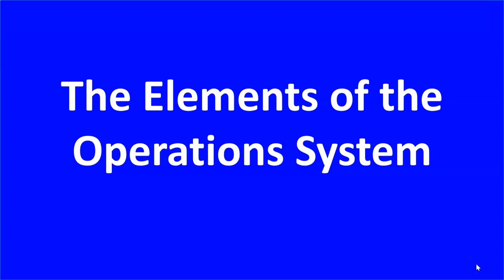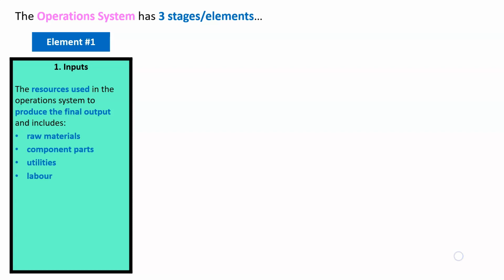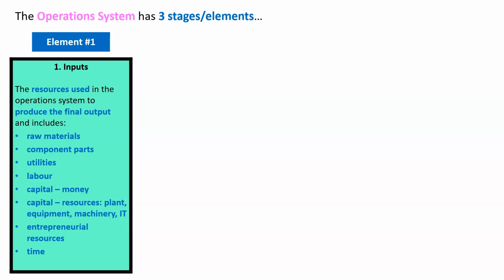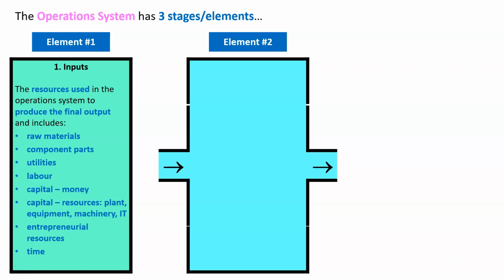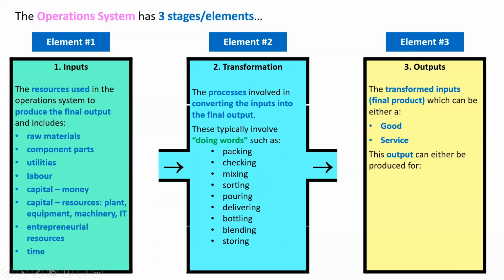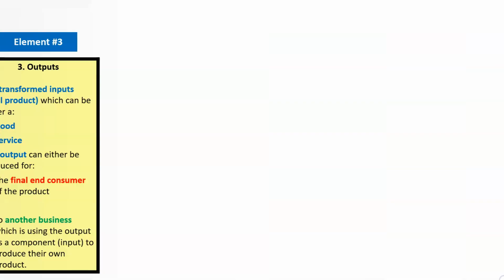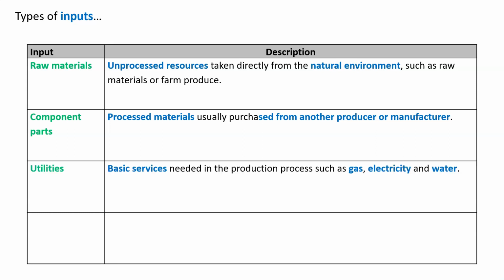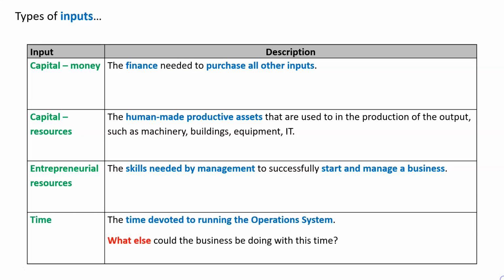The Elements of the Operations System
Chapter 7 Operations Management